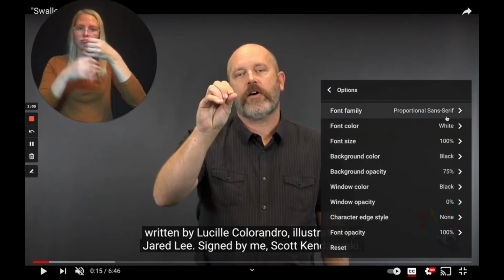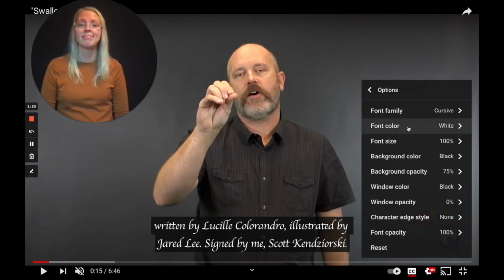How To Change Caption Preferences in Youtube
Would you like to change what your captions look like on Youtube? Here is a quick tutorial on how to make your captions look just the way you want!